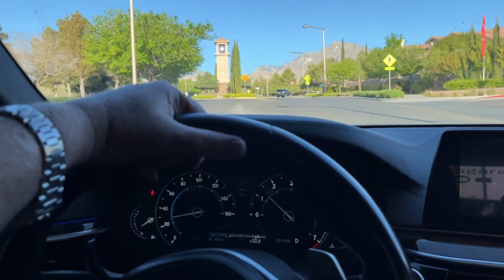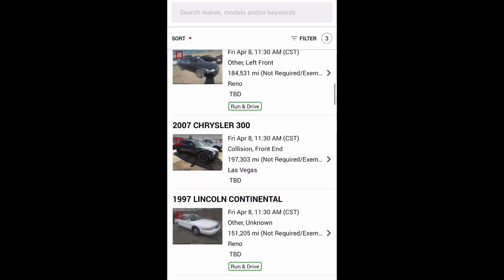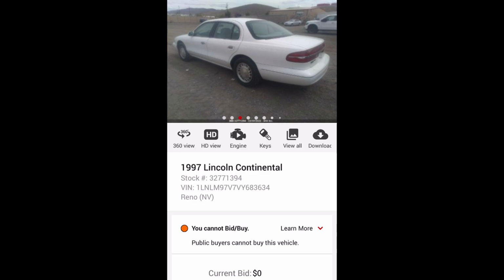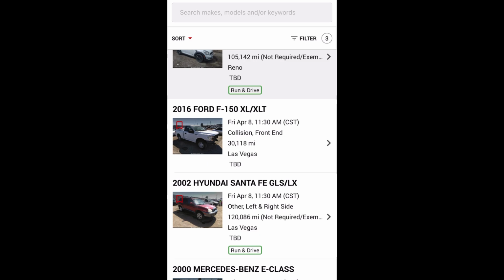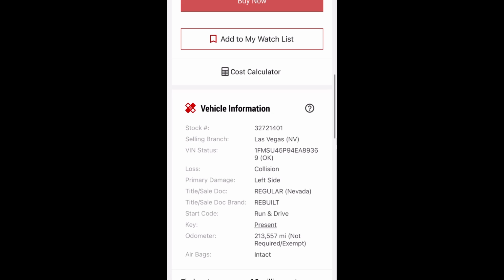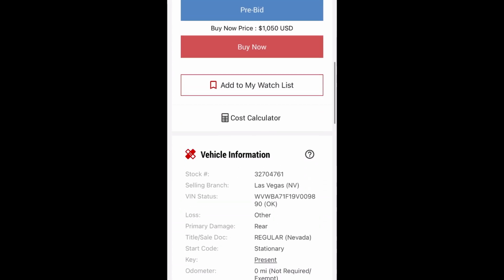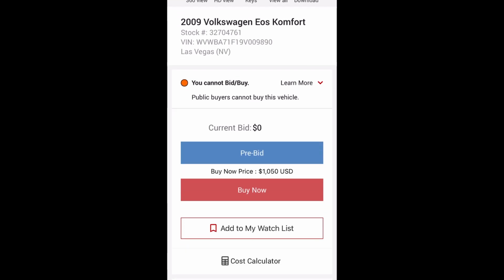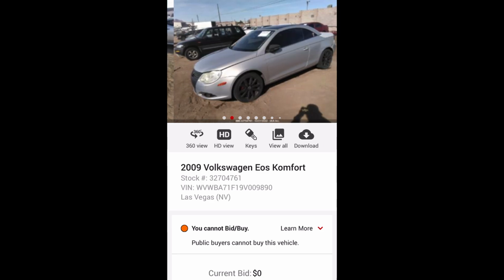We Got Our Donor Car for the EOS. IAA Preview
In todays video I do a IAA Preview, I find an excursion, and a VW EOS Rolling Shell… is the EOS project now done?

Sorry for the error yesterday peeps, now you can see the images in the video.
2 more for you later today